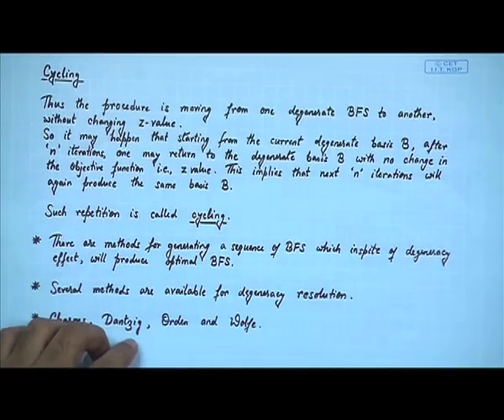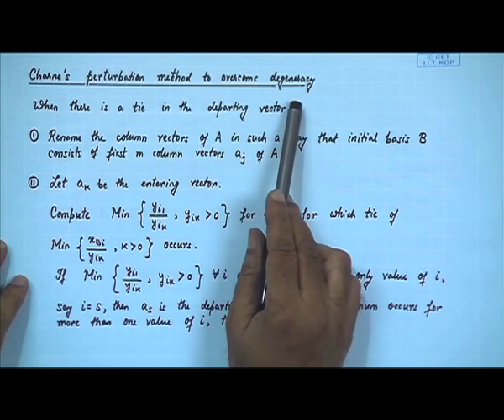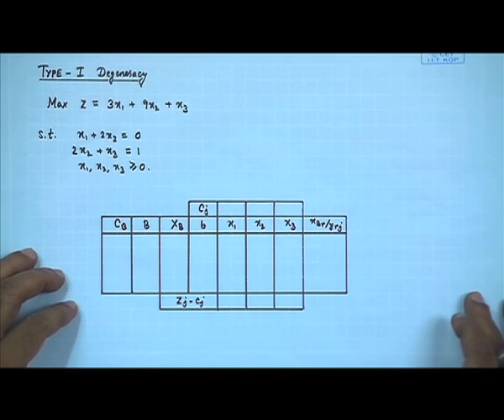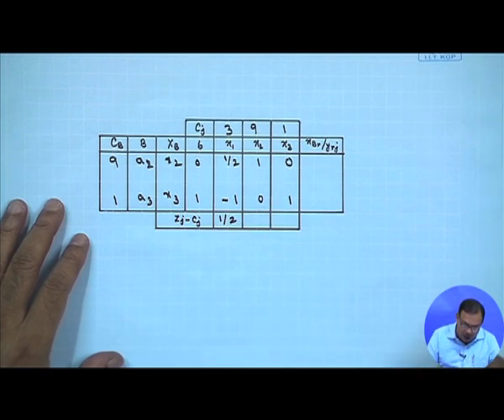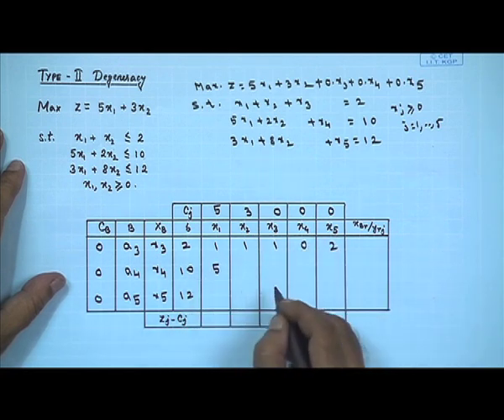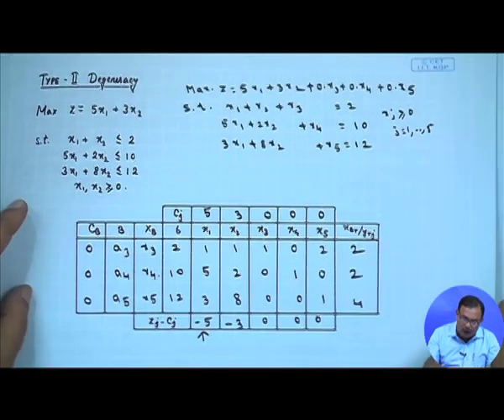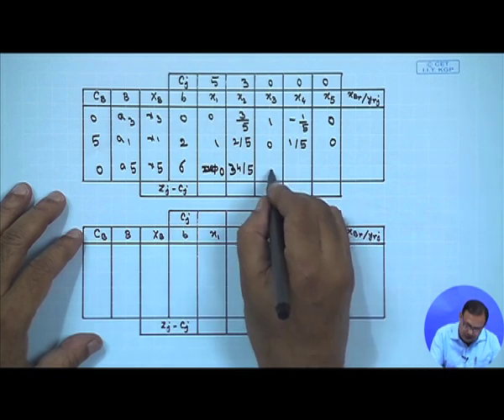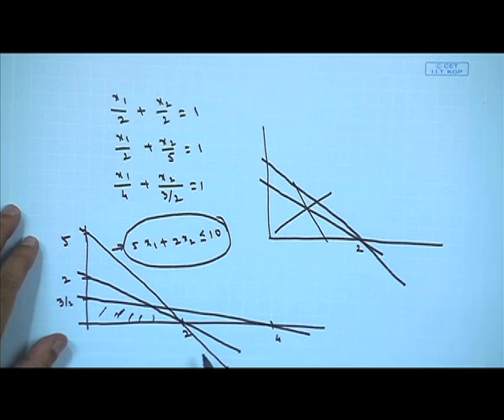Degeneracy in LPP